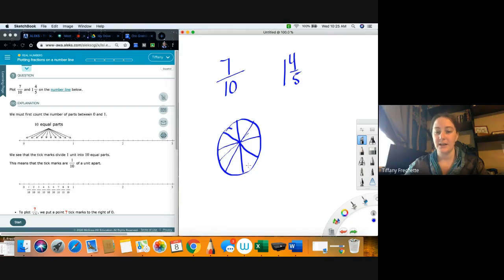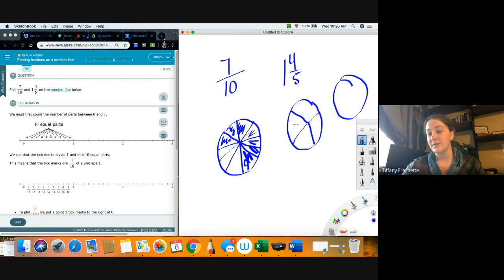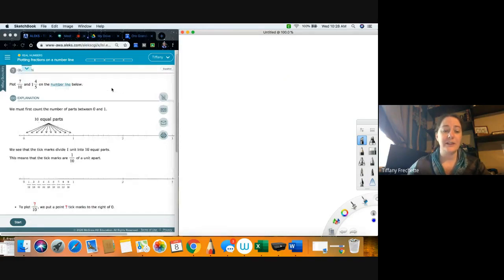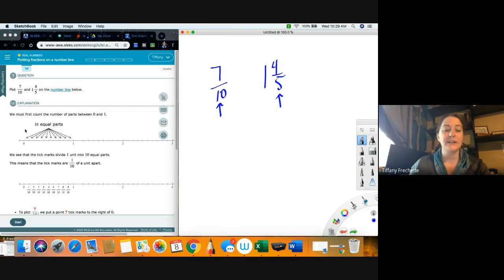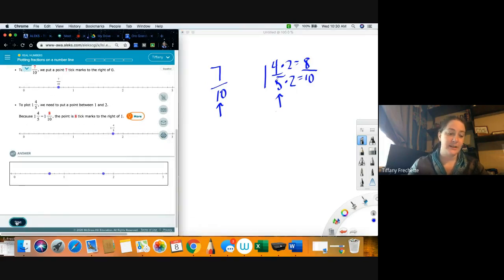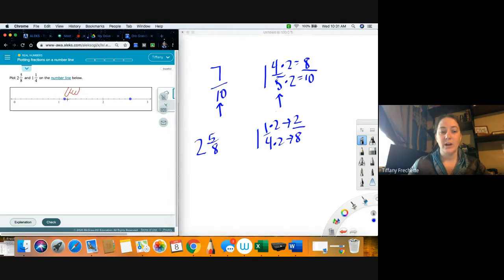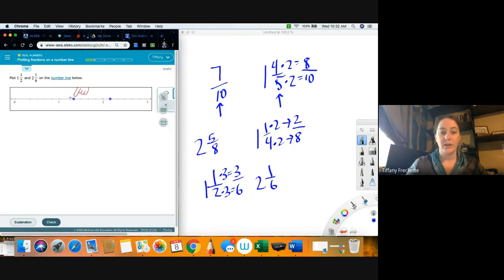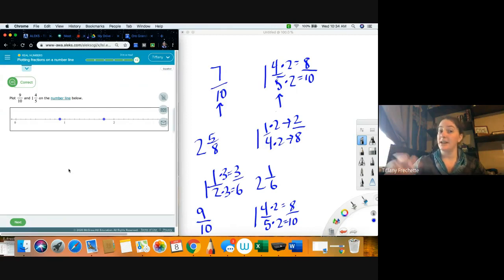Plotting fractions on a number line